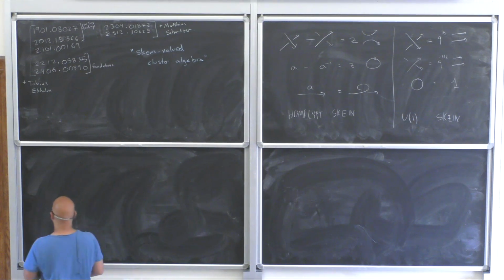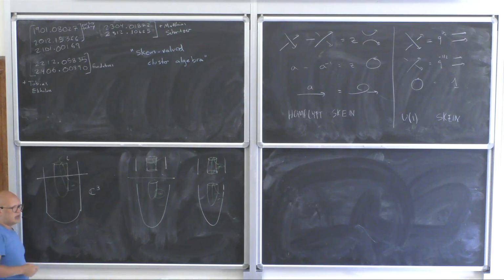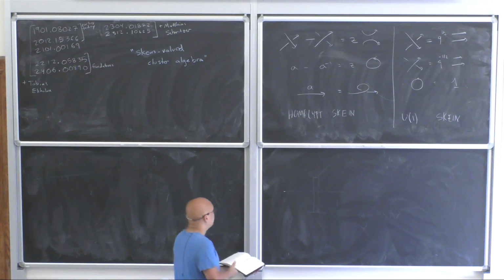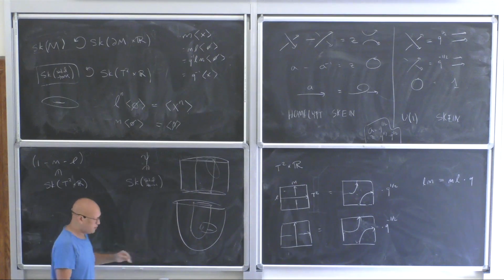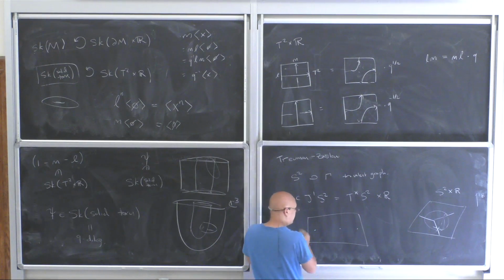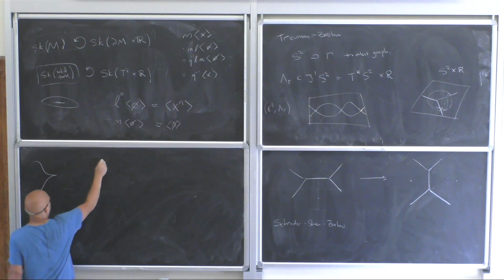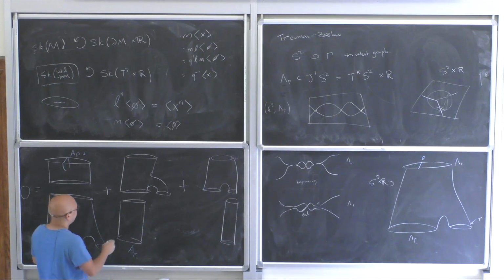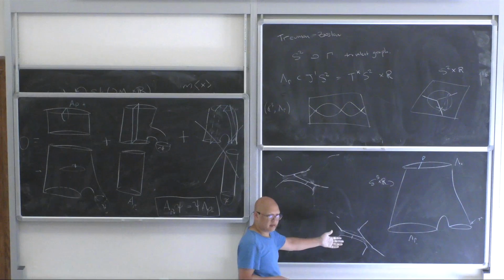Vivek SHENDE: "Skein-valved cluster algebra"